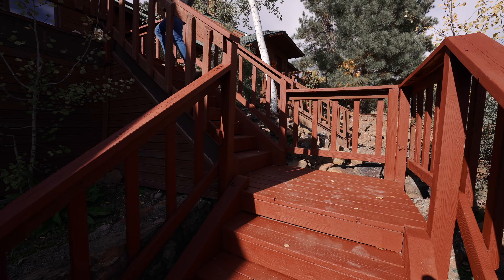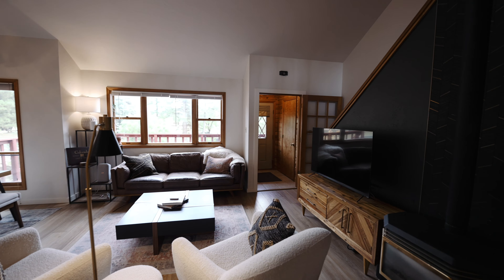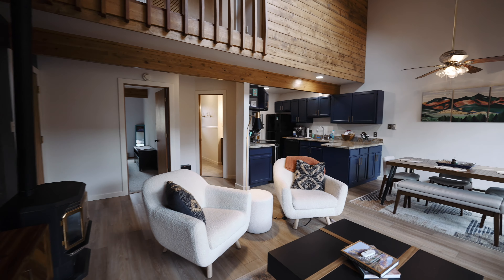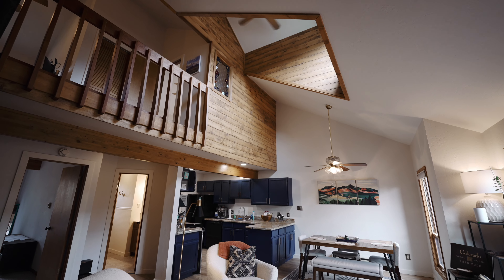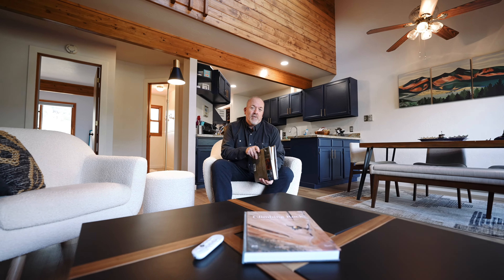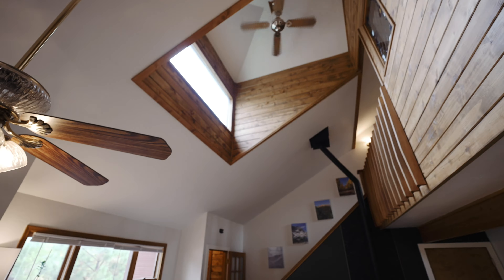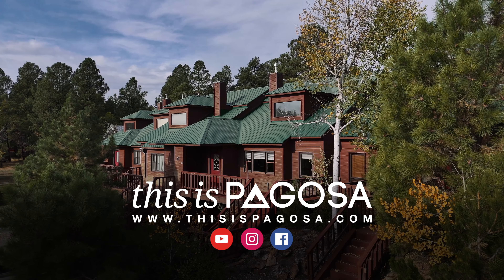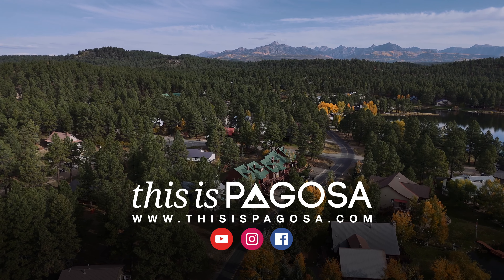Remodeled Townhome Near Lake Pagosa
1000 Cloud Cap, Pagosa Springs, Colorado

🏠 Features:
* Paved Roads
* 2/2/1
* Remodeled
* Oversized Garage with Plenty of Gear Storage
* Steps to Lake Pagosa

Chris Mott
Team M-Squared, Sherpa Real Estate